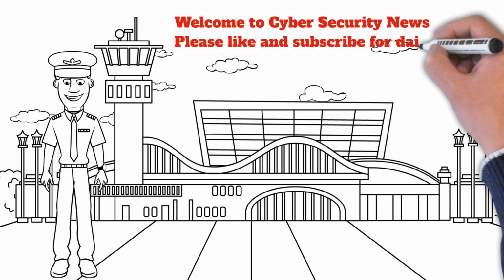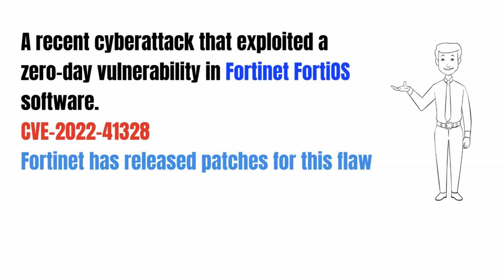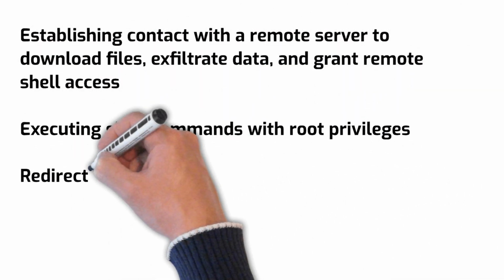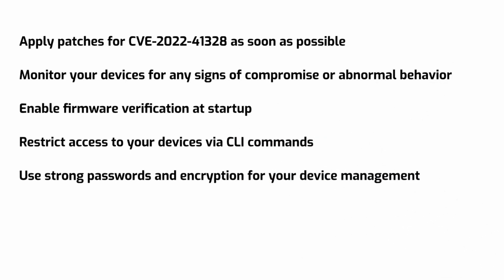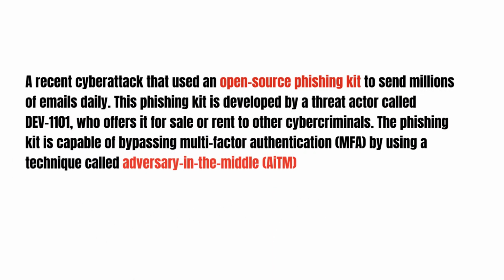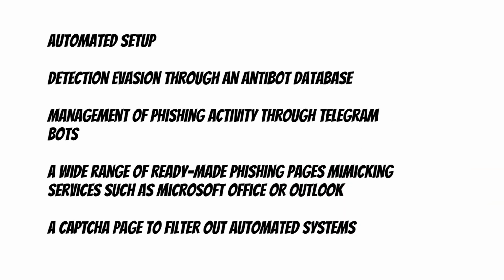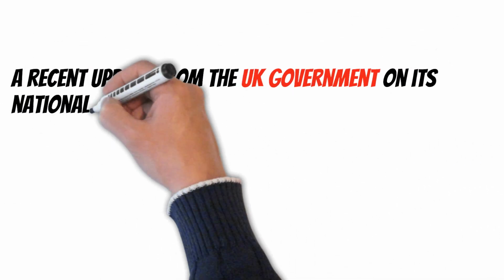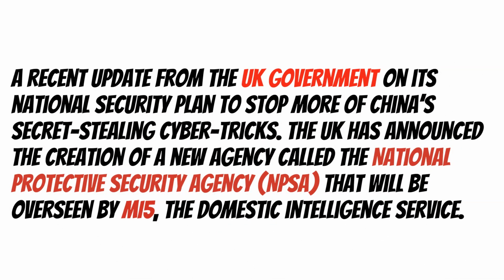Cyber Security News March 14 2023 Fortinet, Phishing kit AITM, DEV 1101, NPSA, Cyber attack and more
In this Video :
1) zero-day vulnerability in Fortinet FortiOS software

2) Open-source phishing kit to send millions of emails daily. This phishing kit is developed by a threat actor called DEV-1101

3) UK has announced the creation of a new agency called the National Protective Security Agency (NPSA)